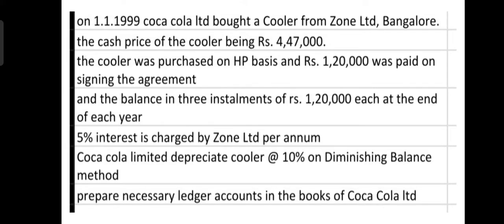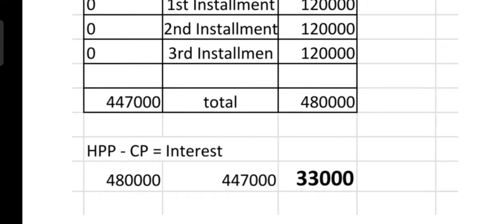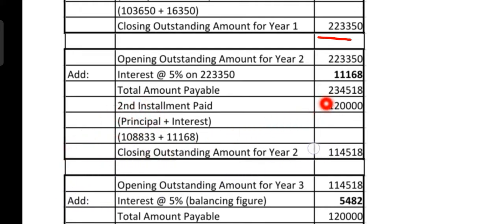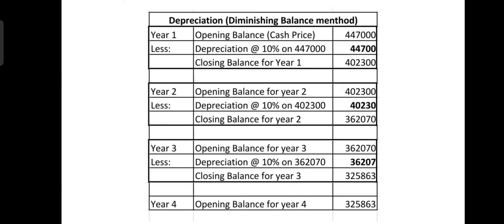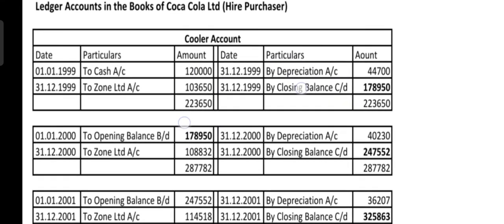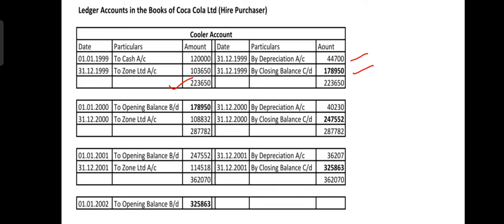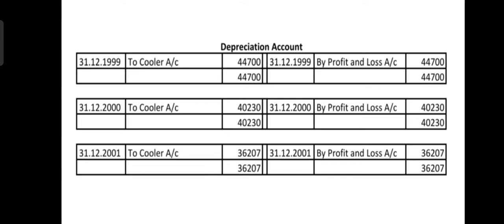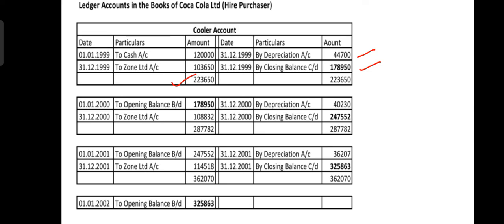Hire purchase system P3